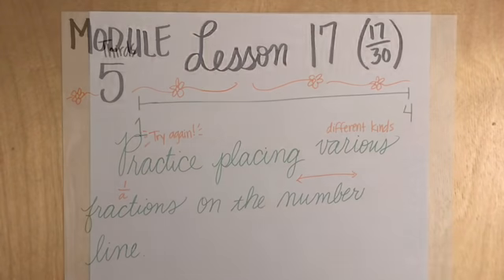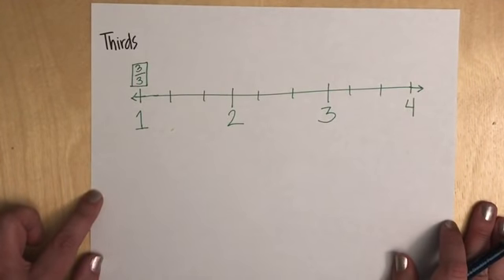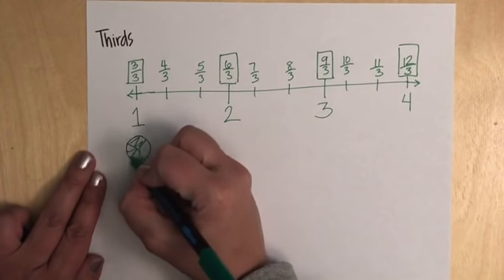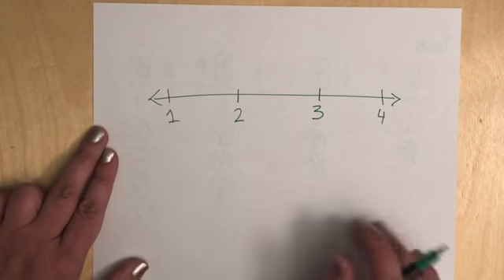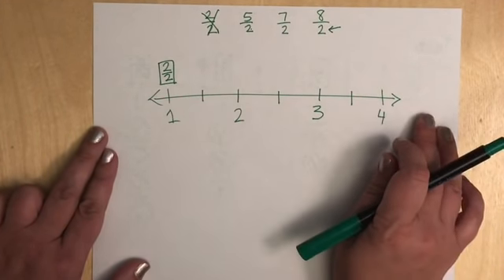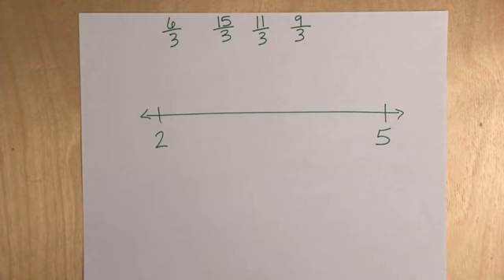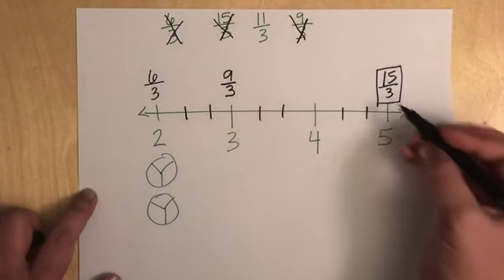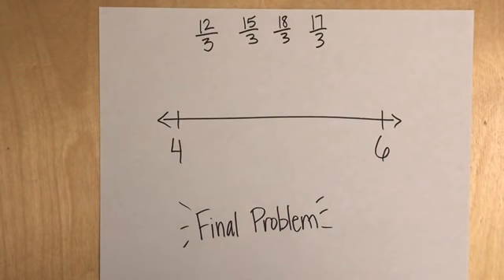Module 5, Lesson 17